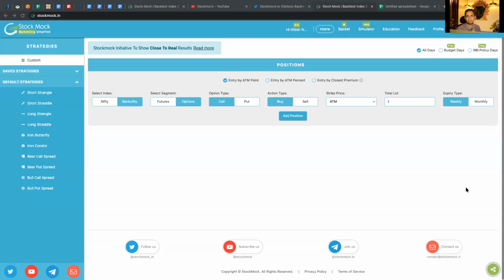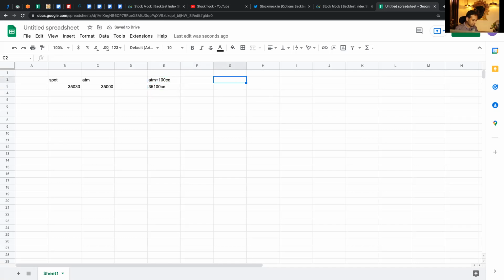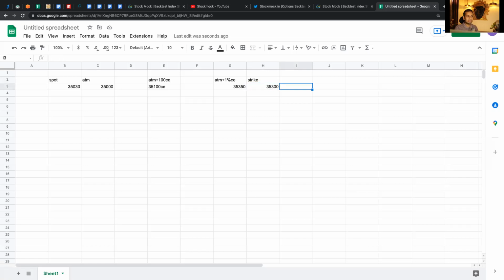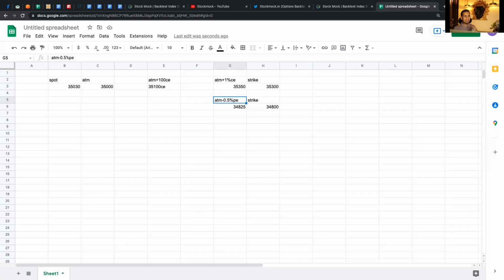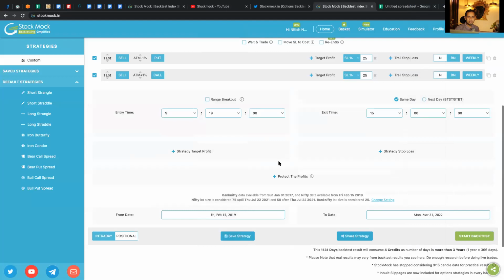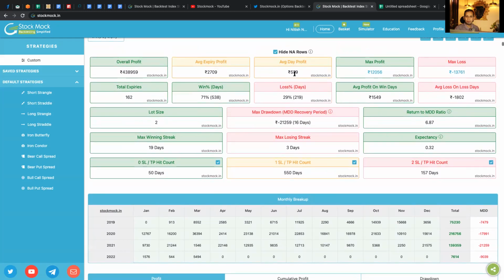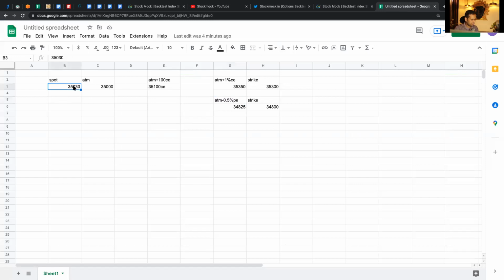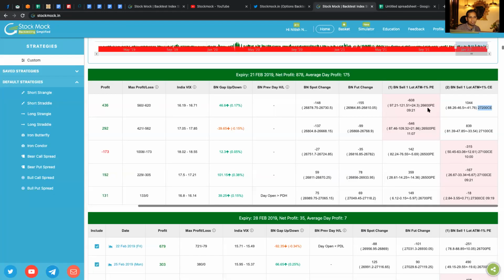Feature | Select Strikes Based on ATM Percent | Stockmock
This feature allows you to select strikes based on % difference away from ATM, example: if we want to choose Strangle which is 1% away from ATM then we can now choose ATM + 1% CE and ATM - 1% PE

This feature is similar to "Entry By ATMPoints" where user can select specific points away from ATM like ATM + 100 CE and ATM -100 PE